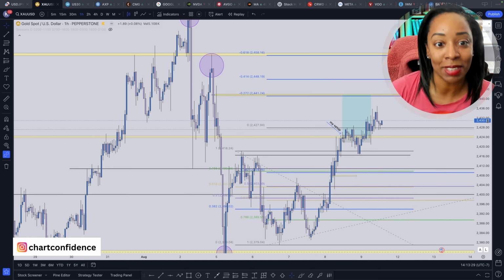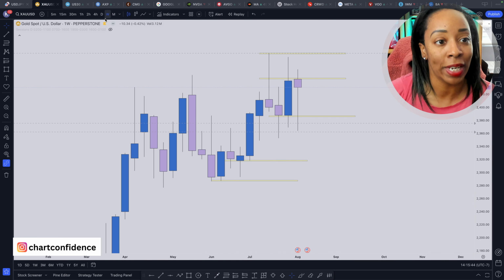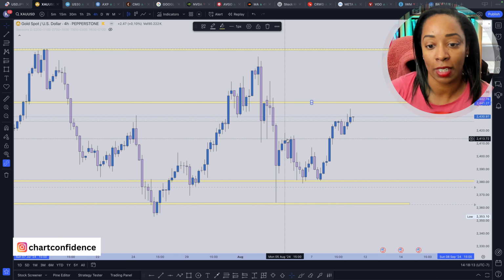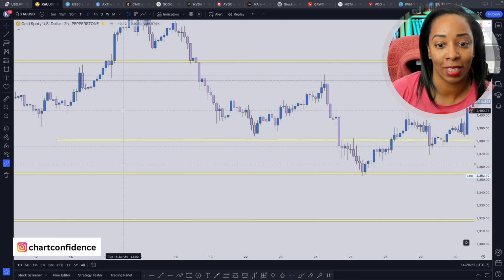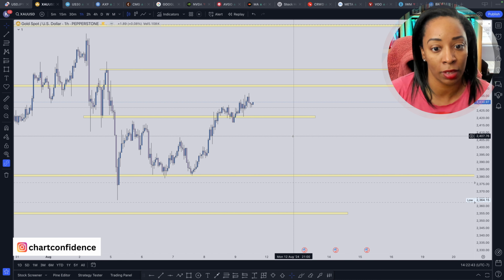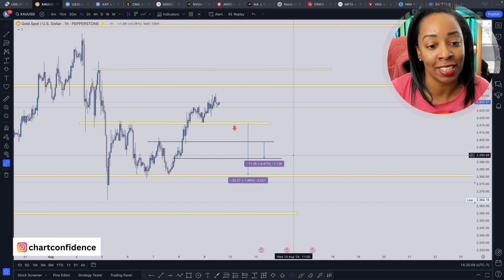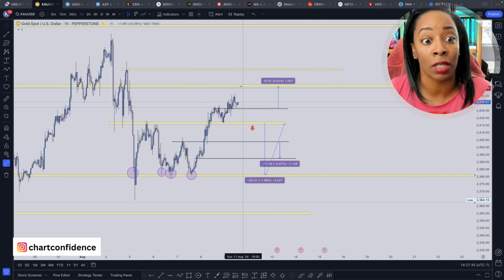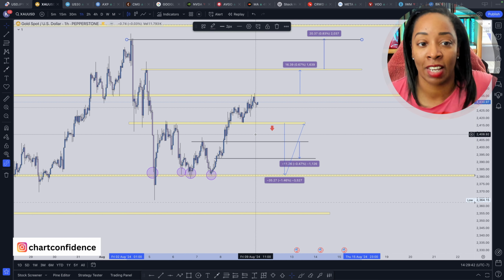Timeless Gold (XAUUSD) Trading Strategy: Profit in ANY Market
📈 Ultimate Profit from Day Trading Bundle ➡️

In this video, I'm sharing my simple gold trading plan for the upcoming week, complete with a full technical analysis. Whether you're a seasoned trader or just starting out, you'll benefit from my clear explanations of entry points, profit targets, and how to navigate the market even if it goes up or down. Stick around till the end, because I'll reveal the key levels I'm watching and the potential for a profitable trade!

Don't miss this opportunity to learn from my real-world gold trades and gain valuable insights to improve your own trading.